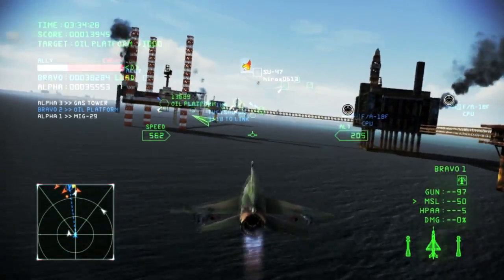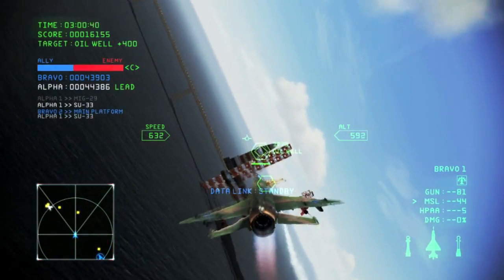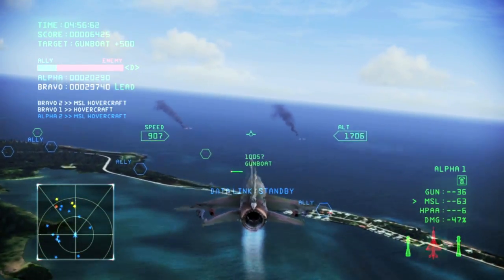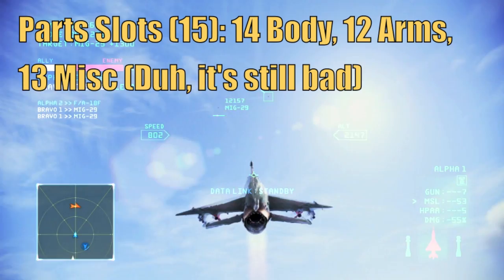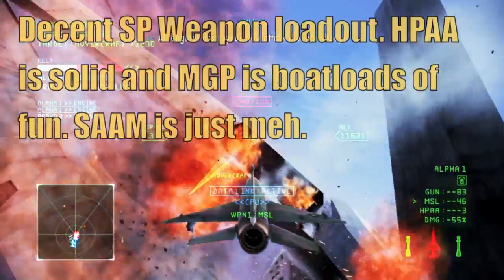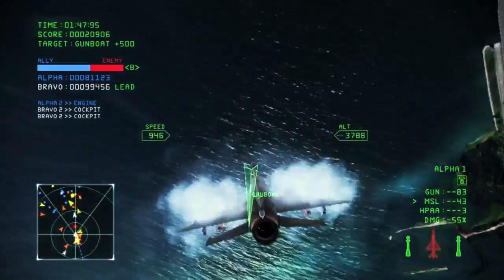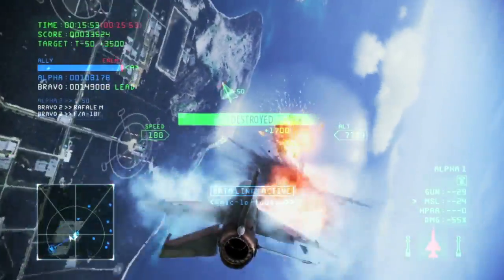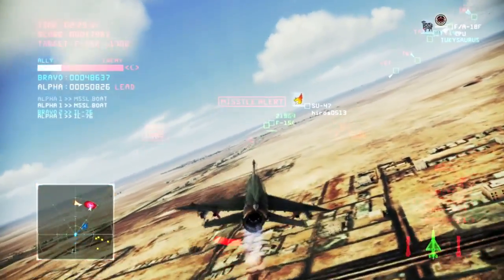Ace Combat Infinity MiG-21 Aircraft Review and Guide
Hello guys and yes, it has been a while, but it is finally here, my guide for the MiG-21 fighter. I hope you guys enjoy it. I'm planning on sticking to one aircraft guide per week, as these do, as simple as they might look, take a while to edit.